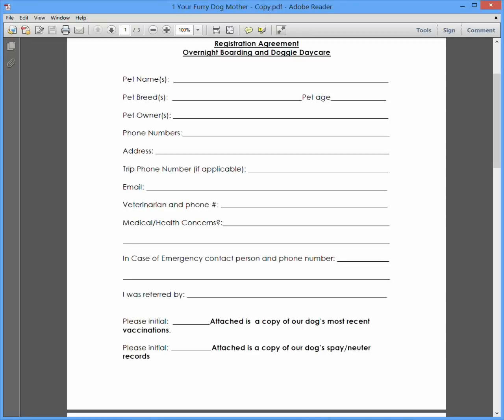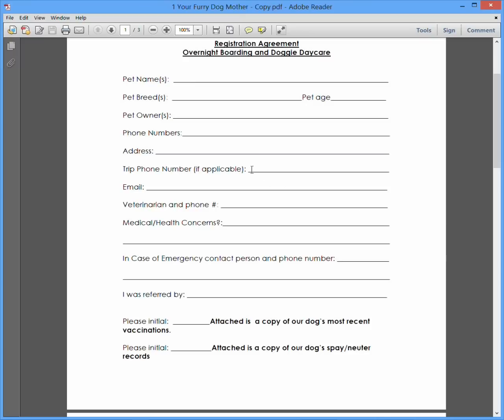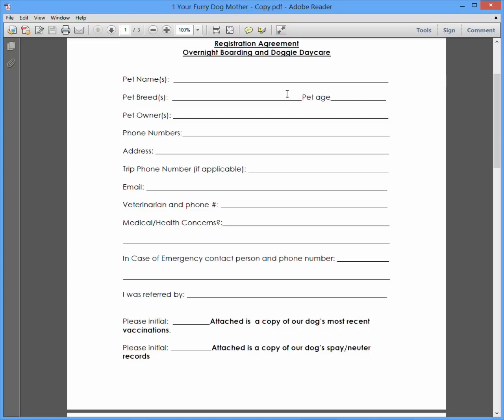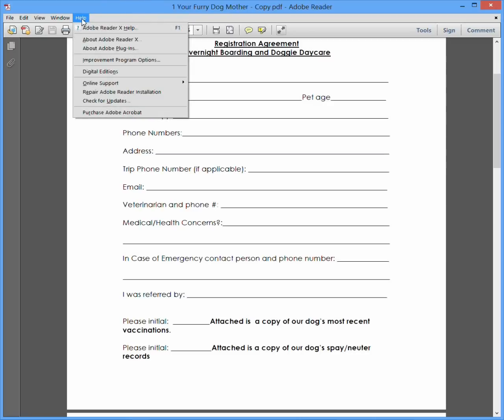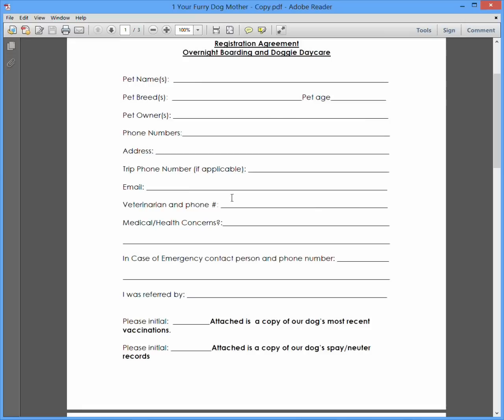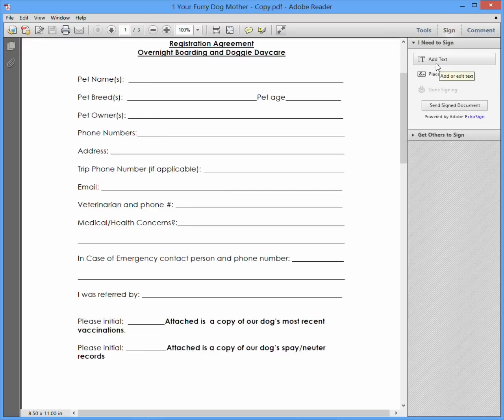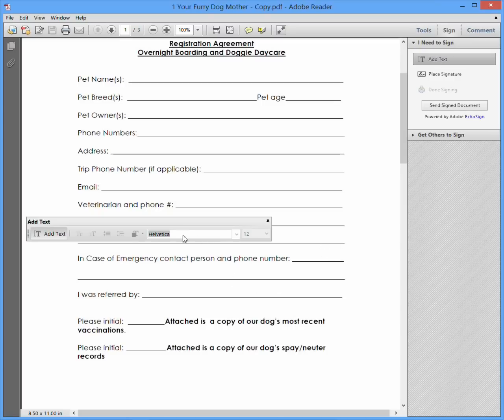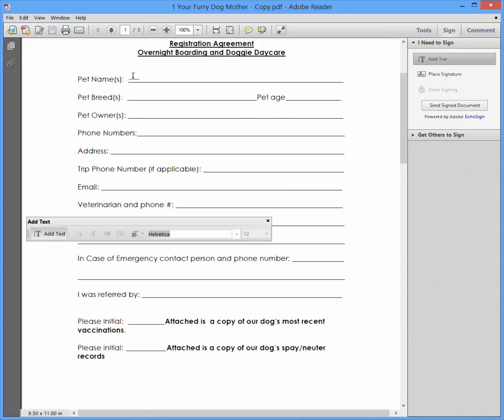Add text to a PDF file for free using Adobe Reader X